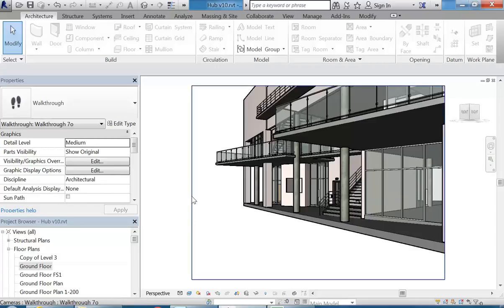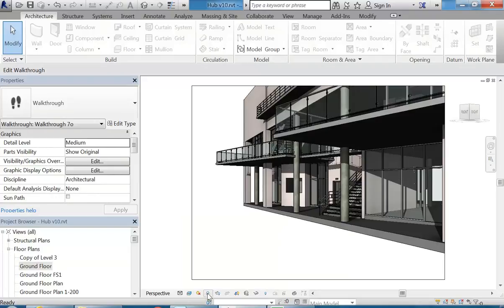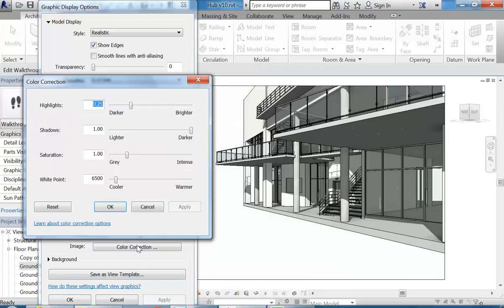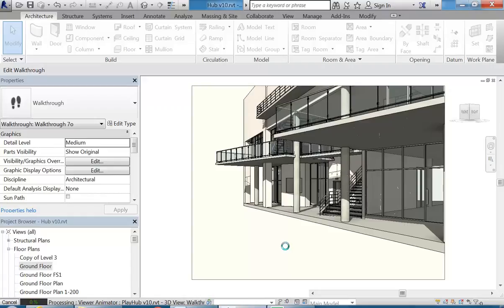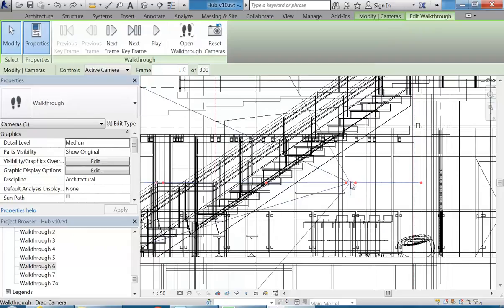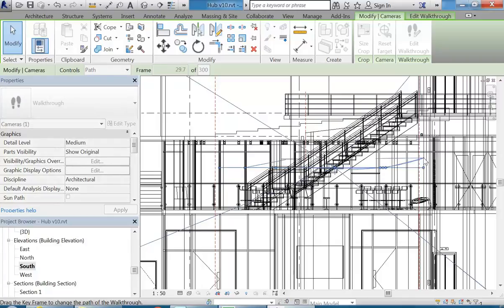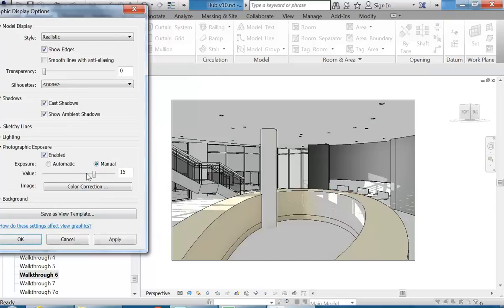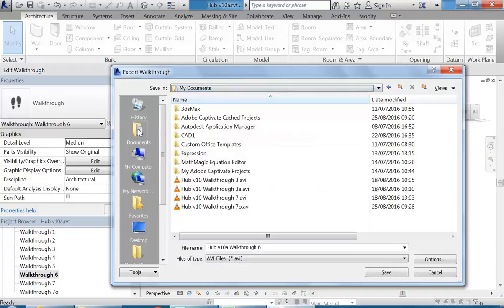Digital Environments 2016 03 Graphic Display Options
Interior Design Digital Environments 2016